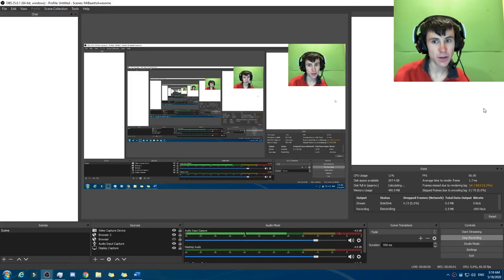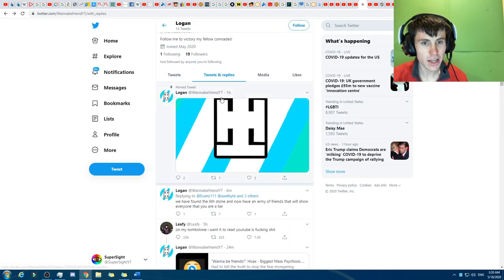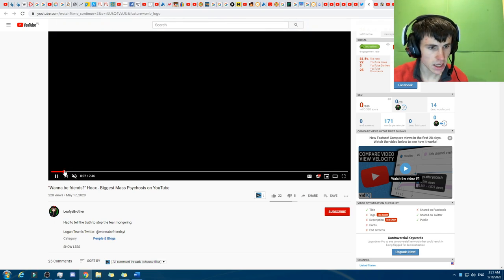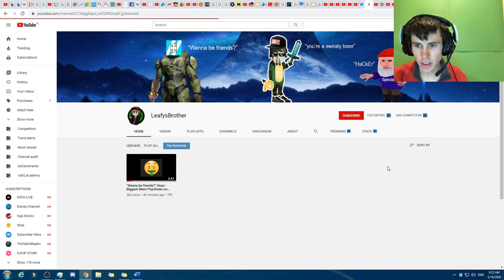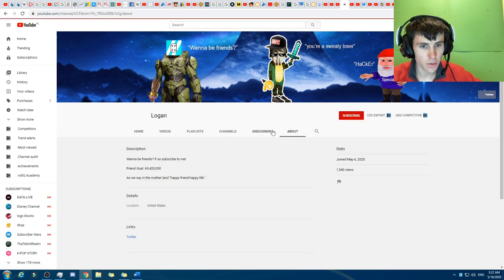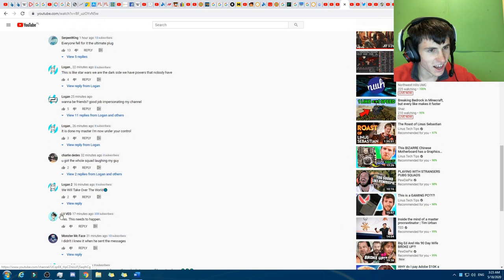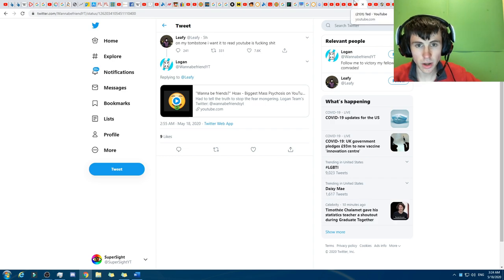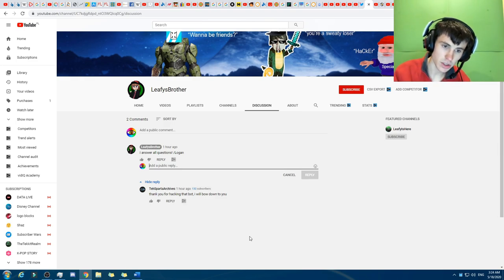LeafysBrother, “Wanna be friends?” Logan! Wanna be friends army! Things just went to the next level!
It's over 9000!
Average day on YT: Level 1 crook
18 May 2020: Level 35 Mafia Boss
As Gunray would say...